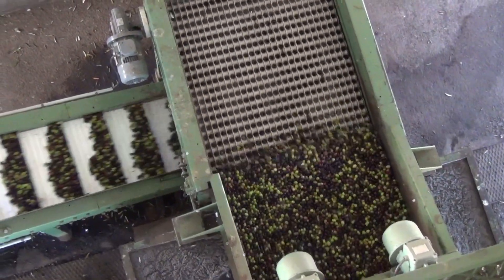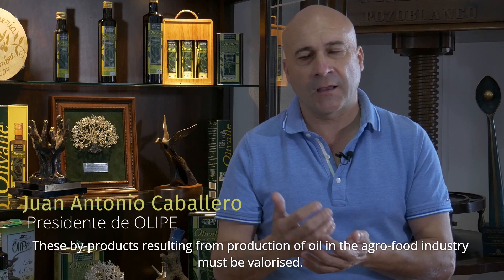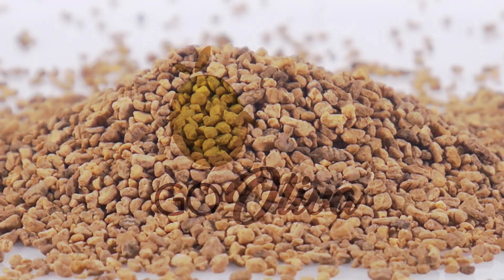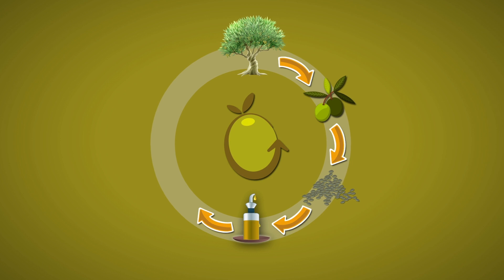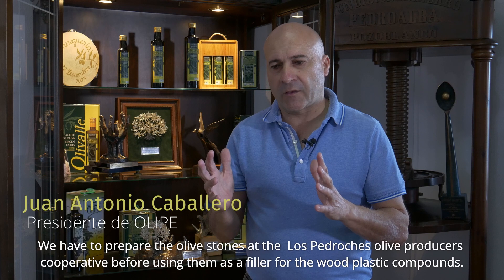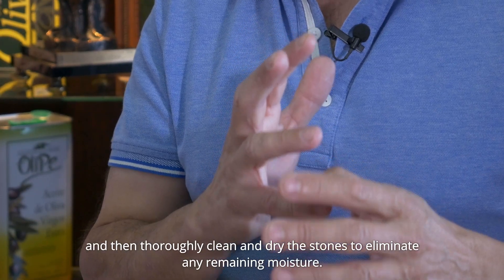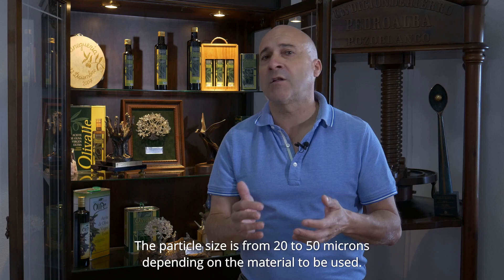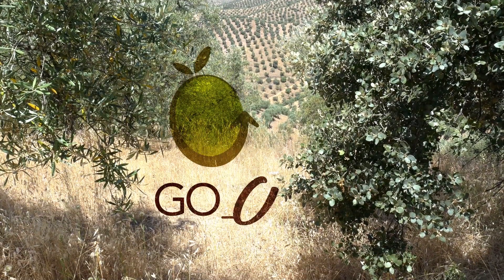Olive stones to develop a new sustainable plastic material - GO Oliva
GO-OLIVA is supported by funds for innovative projects, and executed by the supra-regional Operational Groups (GO in Spanish) of the European Innovation Partnership (EIP-Agri), part of the 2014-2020 National Rural Development Programme (FEADER) for 2019.